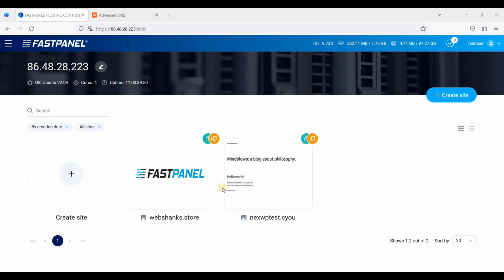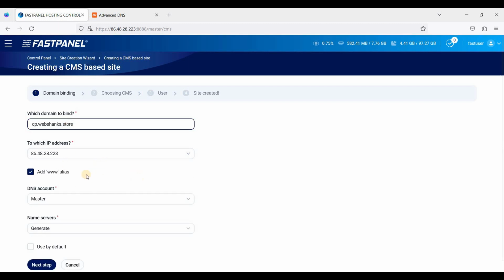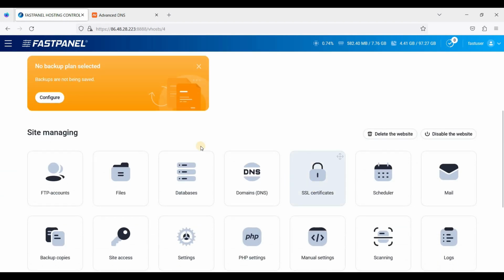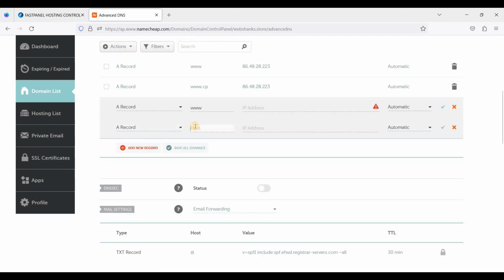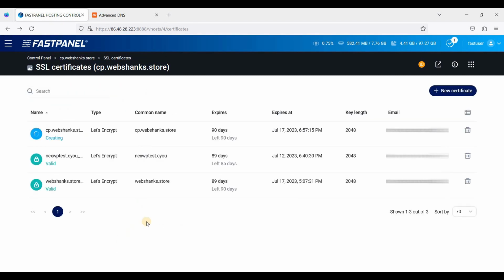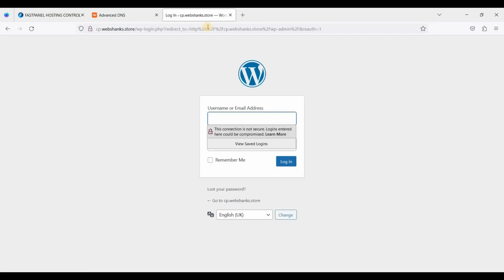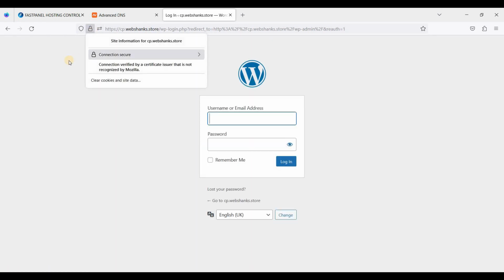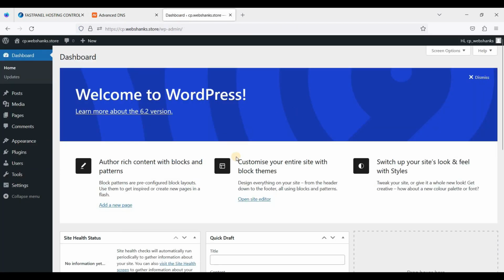Create a Subdomain in FastPanel Easily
Subdomains are a great way to create a separate website or section within your main website. They can be used for blogs, forums, e-commerce stores, or any other purpose you can think of.

In this tutorial, I'll show you how to create a subdomain in FastPanel quickly.

FastPanel is a free web hosting control panel.

FastPanel is installed on Ubuntu 22.04 LTS.

*Best VPS for FastPanel*

How to Install FastPanel on Contabo VPS with Ubuntu 22.04 LTS

This does not affect the price you pay and helps support the creation of valuable content. I only promote products and services that I genuinely believe in and have personally tested. Thank you for your support.